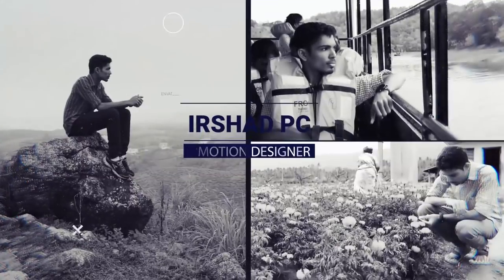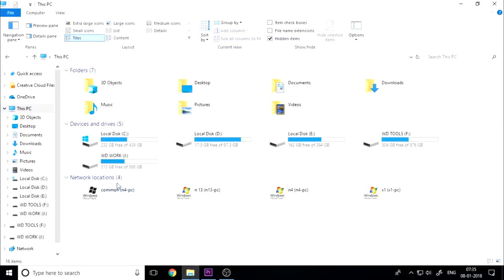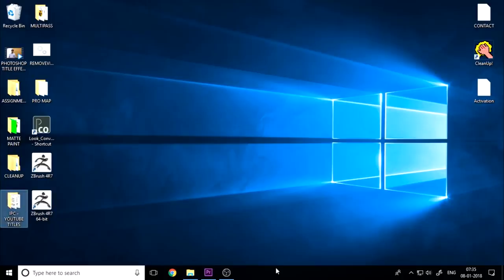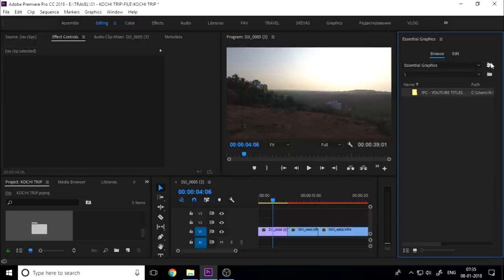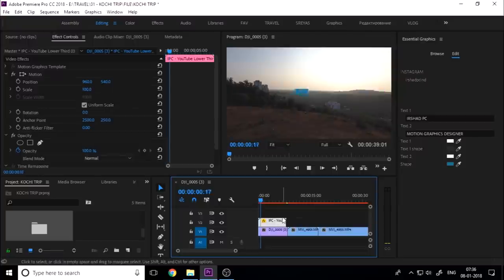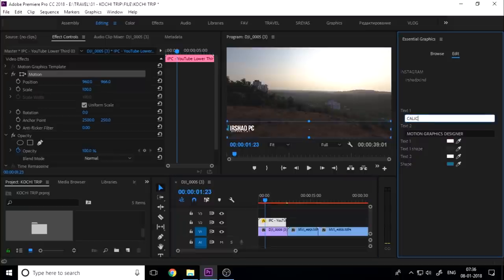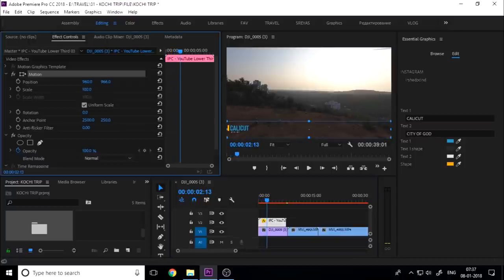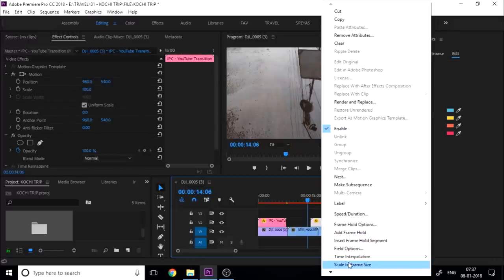YouTube Promo Kit | Premiere Pro Template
We are happy to present Brand New YouTube Promo Kit

It’s a free Pr template Package which should help you to build cool promo videos for your YouTube channel or another videos. Its included some of  titles, transitions, and Lower Thirds. Use it for any commercial or not purposes, advertising, create broadcast videos, It can be useful for corporate or creative industries, nice brand new and modern design, channel openers, use it for logo intro, modern stylish promotion, and make colorful presentation